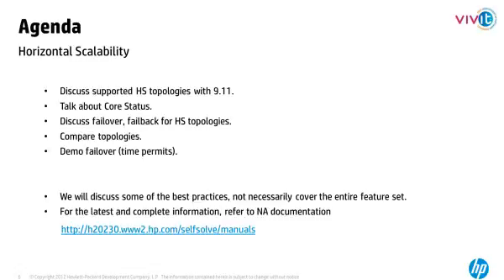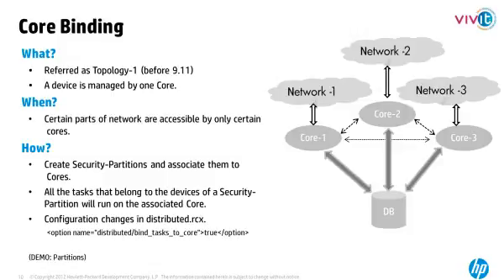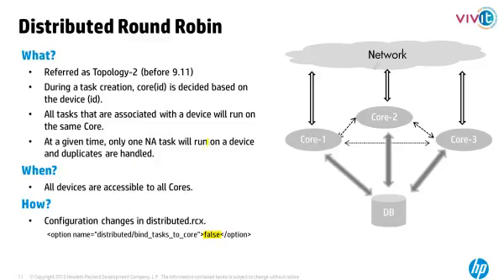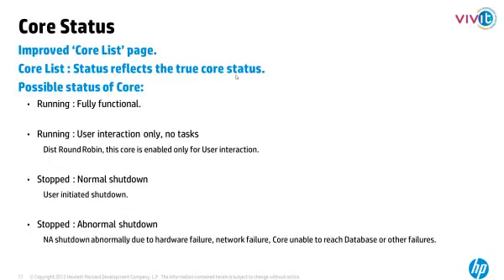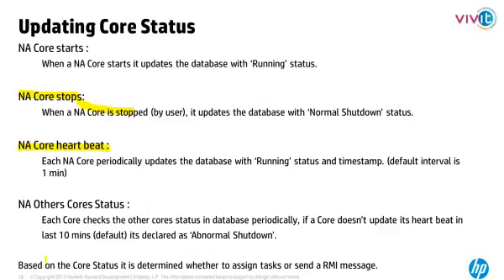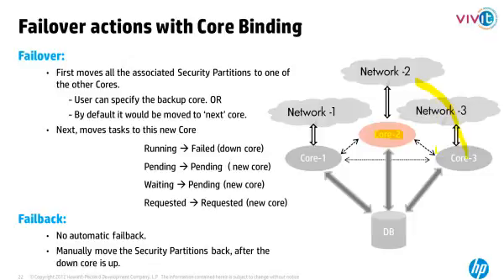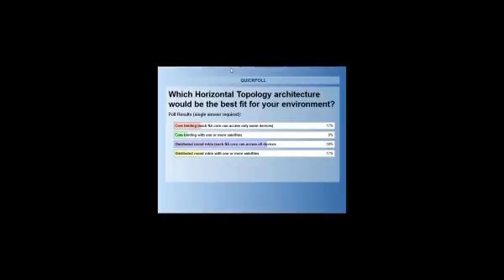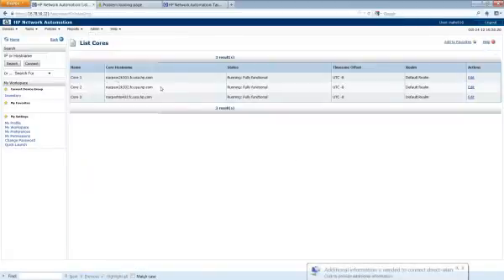10-24-12 Network Automation Horizontal Scalability and Failover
Video Title: 10-24-12 Network Automation Horizontal Scalability and Failover

-- GinkoSolutions.com